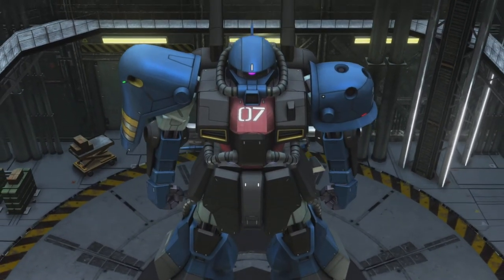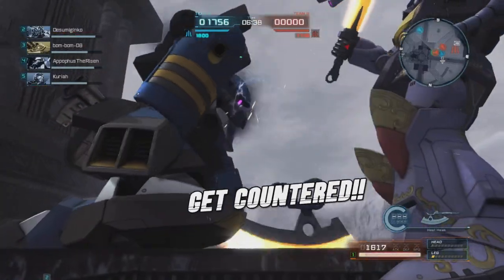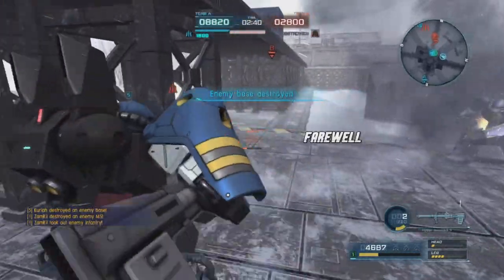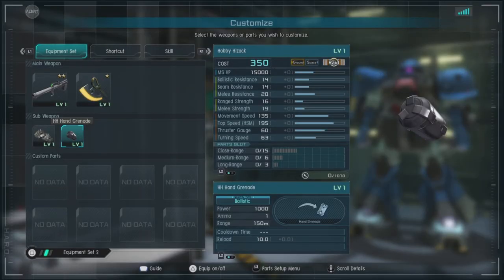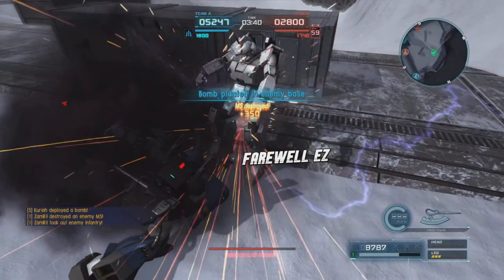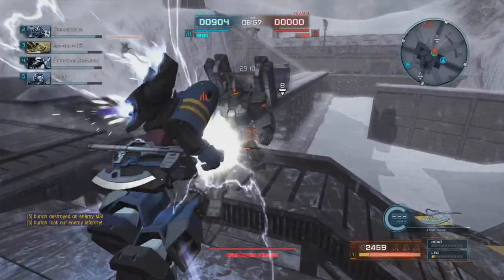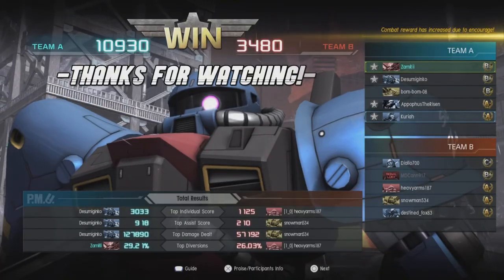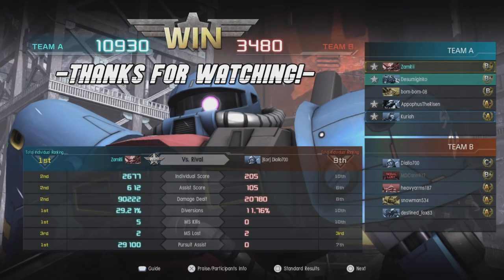Lets Hobby It Out! [Full Resolution]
Sports model madness.. or matches!